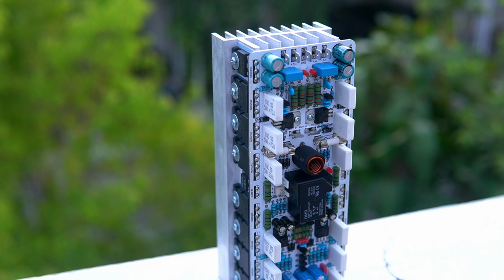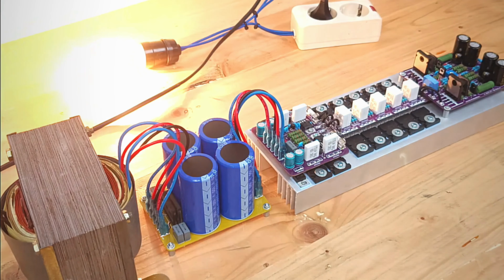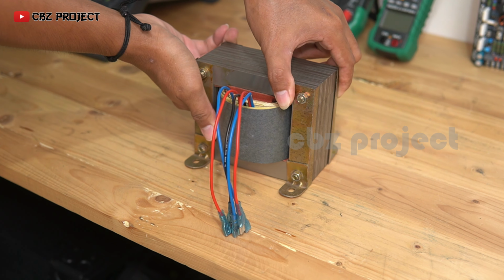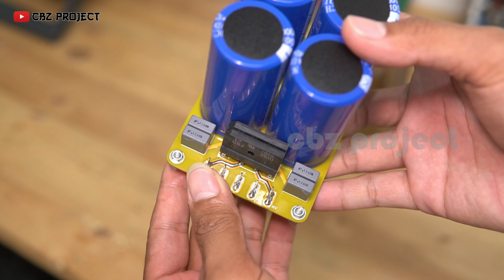[1001watt?] Powerful 2 Tier Class-H Amplifier Board using 2SC5200 & 2SA1943 Transistors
🎁JLCPCB PCB Fab & Assembly from $2!
🎁Check out JLCPCB Engineers Day deals to get up to $125 in coupons and a chance to win a $150 Amazon gift card

This Amplifier Board is the latest project I designed. This is a 2 stage class h amplifier board using the last 4 pairs of transistors mounted on a 2U 20cm internal heatsink. This amplifier board works normally at a voltage of 30/60v to 55/110v (from the transformer), and requires an additional voltage of 12v to activate speaker protection.